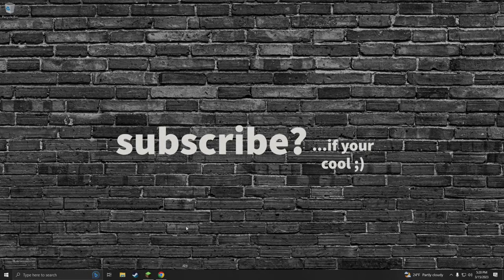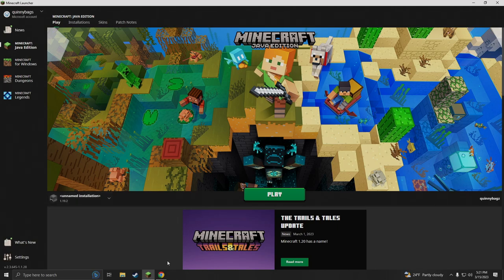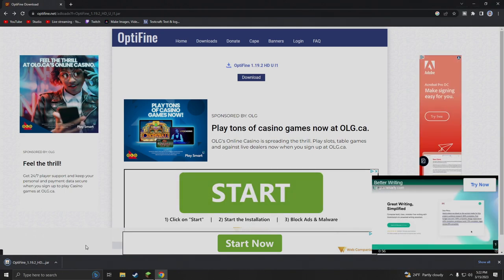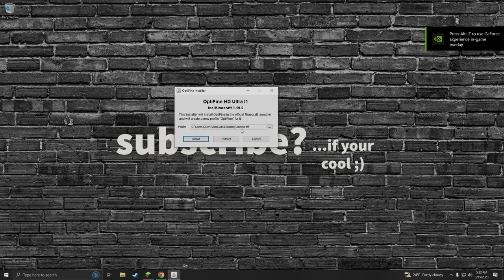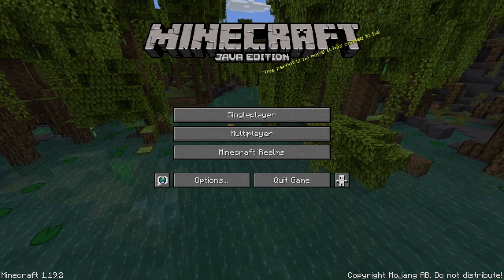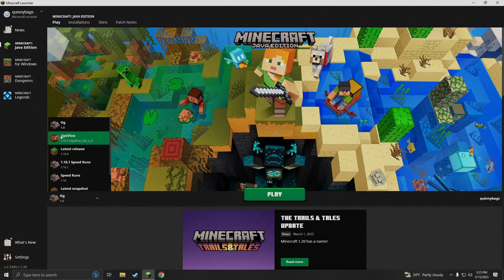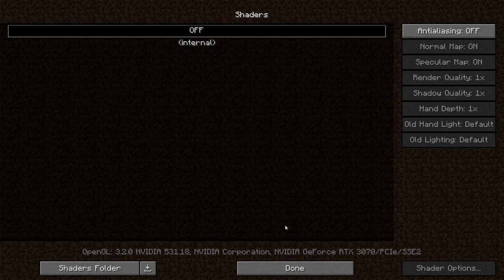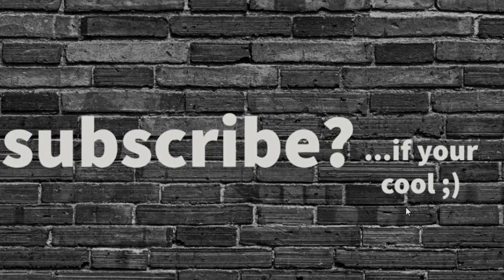How to Install Optifine For Minecraft Java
Today I show you how to install Minecraft Java Optifine for any version! This tutorial is meant to be universal for most versions of optifine and Minecraft Java!